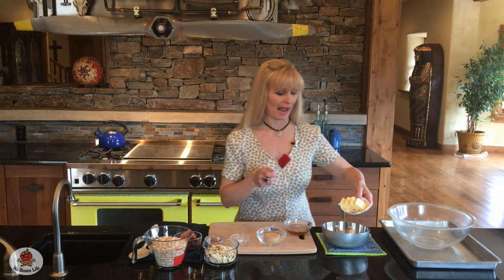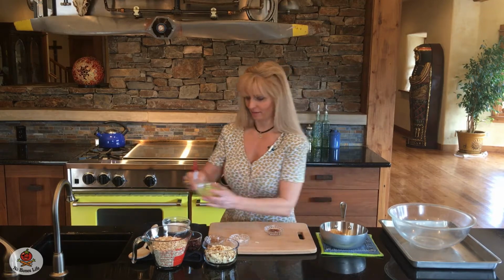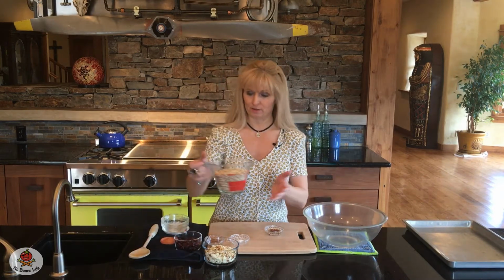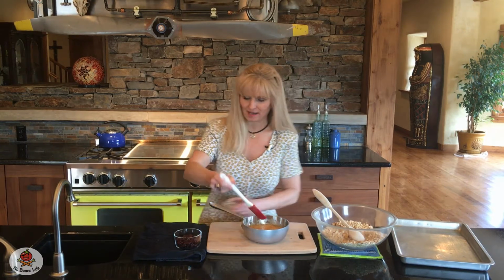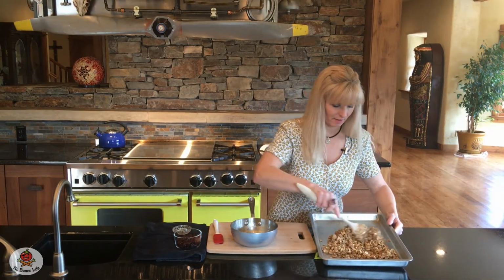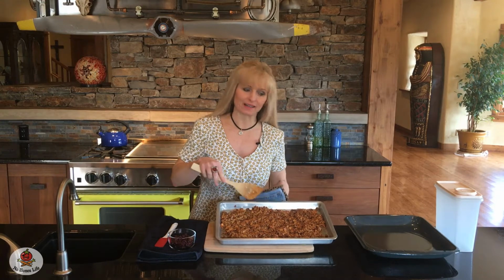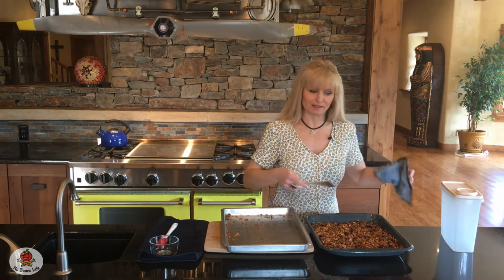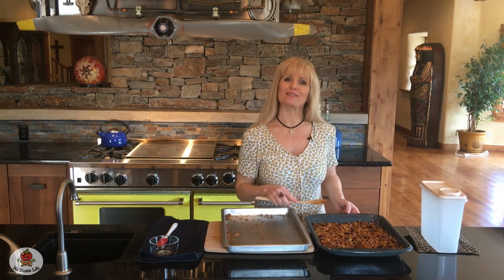Homemade Granola by No Bones Life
Make your own healthy, homemade granola. Delicious as a cereal, on-the-go snack, yogurt topper, or to mix in with your morning oatmeal for a little crunch and a great start to your day!